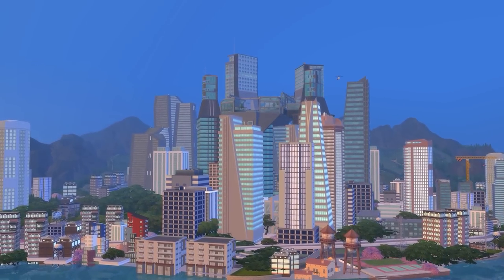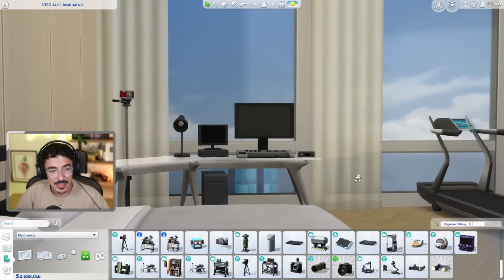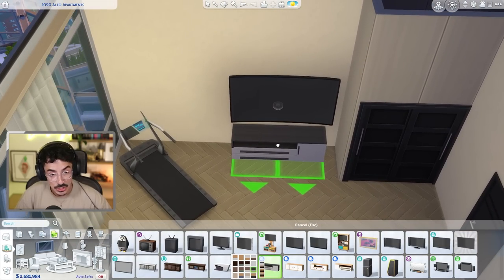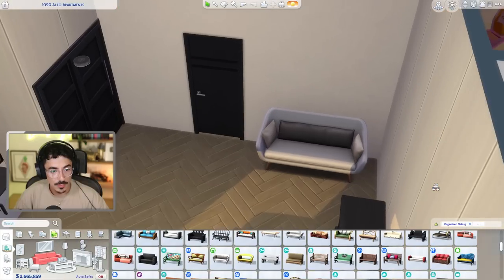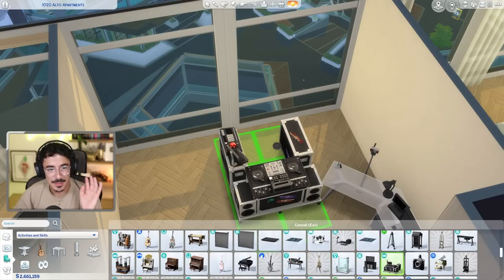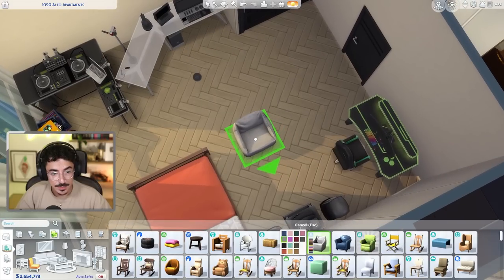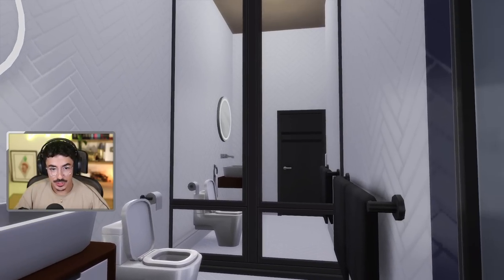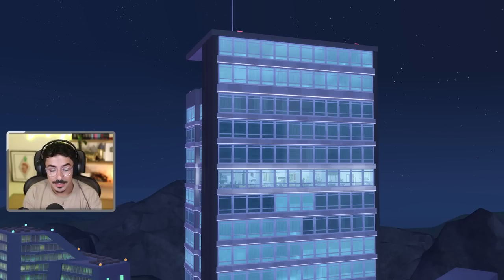Let's Build THE WORLDS | The Hampton Family | Final Part | San Myshuno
We are back at the Hampton's apartment for the final time today, we finish it off by furnishing Liana and Kyler's bedrooms. I'll be back with more when I return from my holiday :)